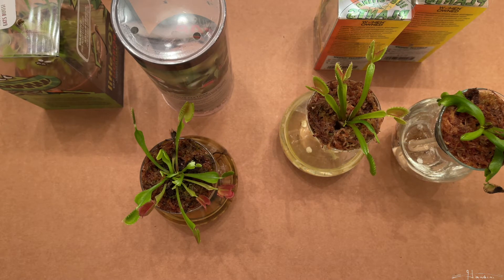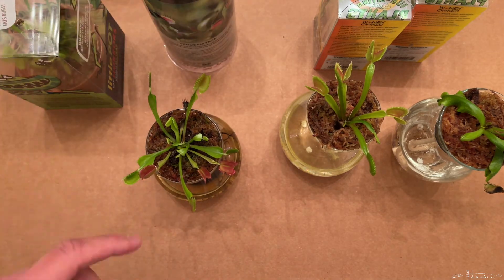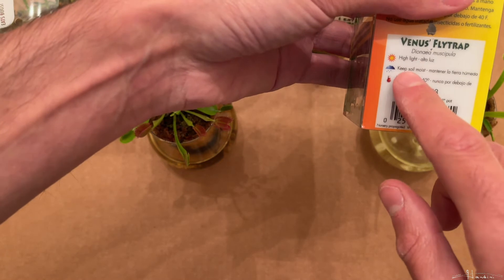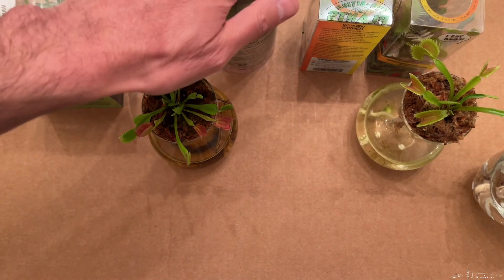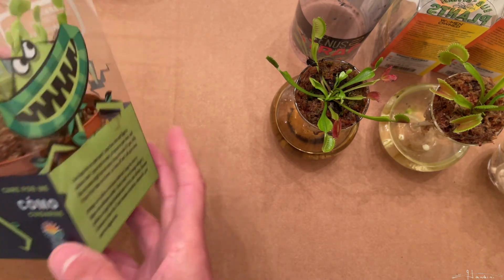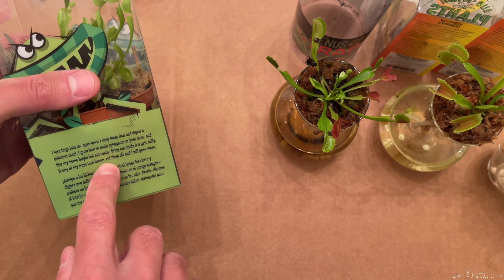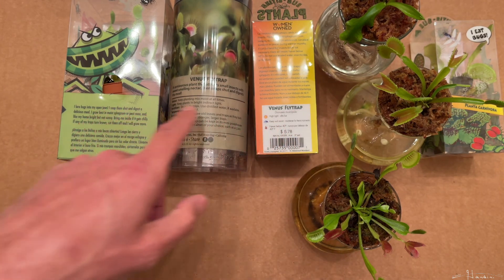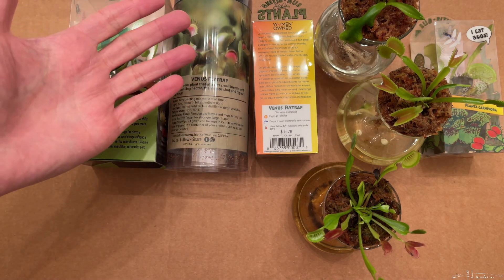Why People Easily Kill Their Venus FlyTraps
Venus Fly Traps are a popular carnivorous plant easily found at an affordable price in big box stores like Lowes, Walmart, and Home Depot. However, many people purchase them and struggle to keep them alive. In this video I provide reasons why they die, and the simple requirements needed to keep them alive.

I hope you found this video informative and helpful.